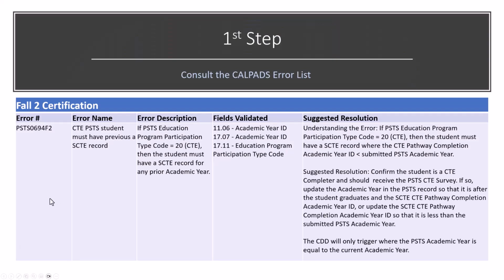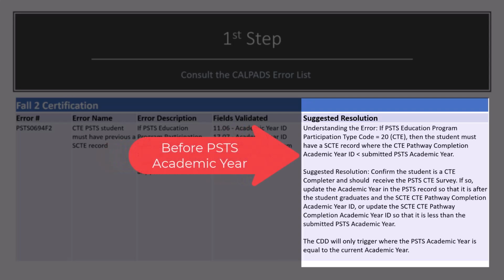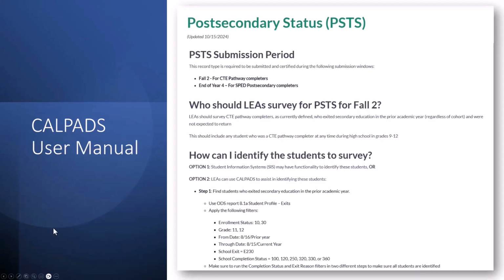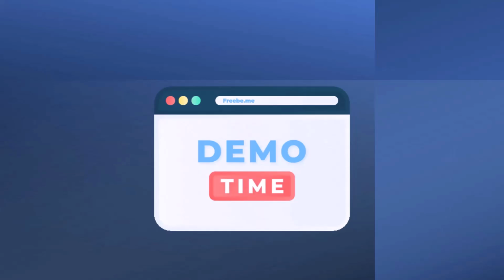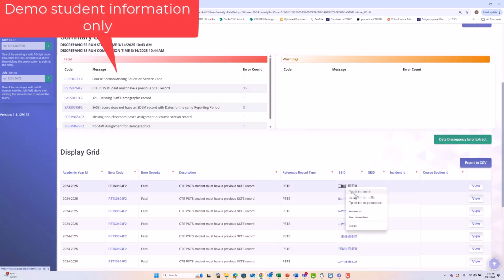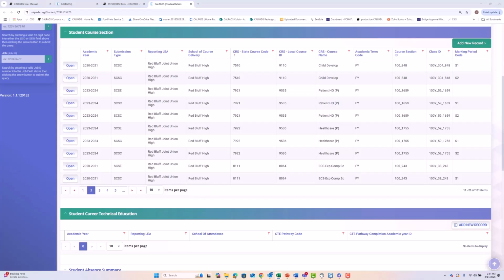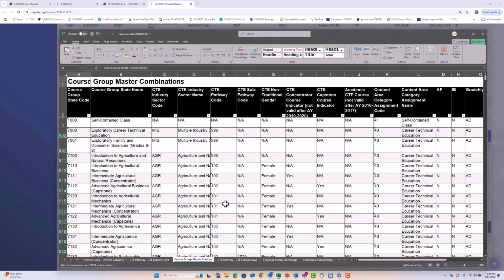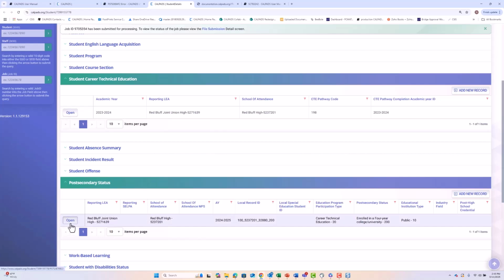CALPADS Error Resolution PSTS0694F2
00:00 Introduction to the PSTS0694F2
00:36 Error Description
00:49 Fields Validated
01:44 Suggested Resolution
02:55 CALPADS Code Sets
03:07 Who do you request Surveys  for CALPADS
03:28 What will trigger the PSTS0694F2
03:39 CALPADS User Manual  (PSTS)
04:08 CALPADS Data Guide
04:15 Definition for CTE Completer
04:32 What are the CTE Data Elements
05:04 Causes for the PSTS0694F2
05:40 PSTS0694F2 Error Resolution Demonstration